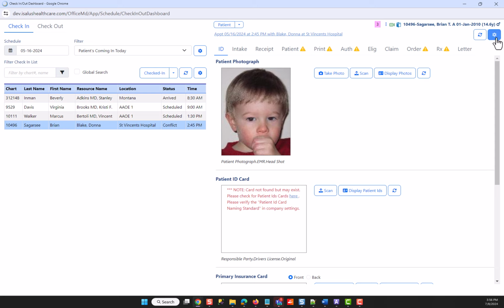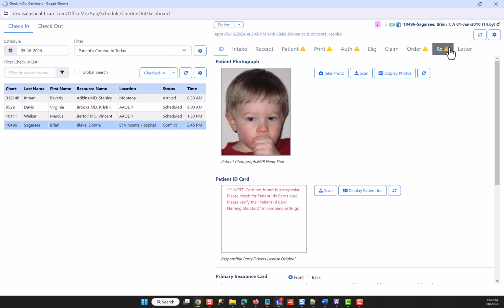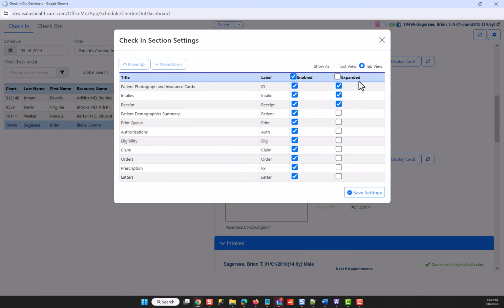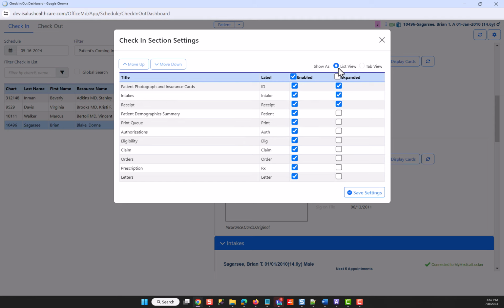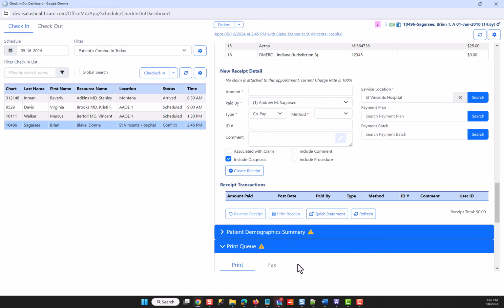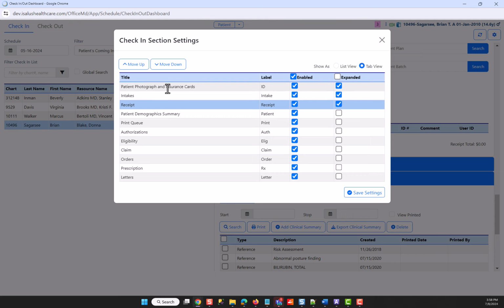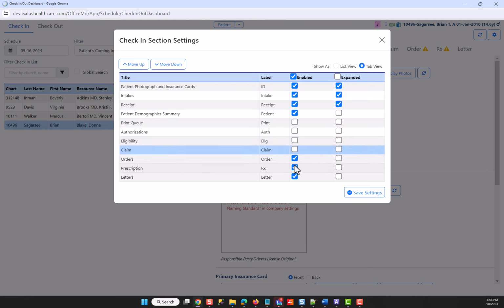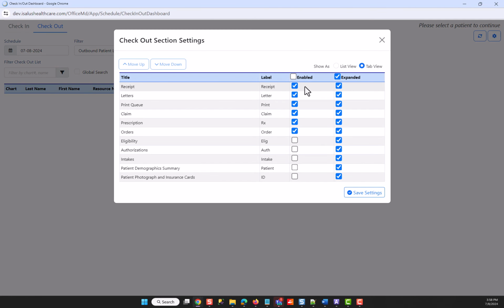Check In/Out Patient View Section Settings